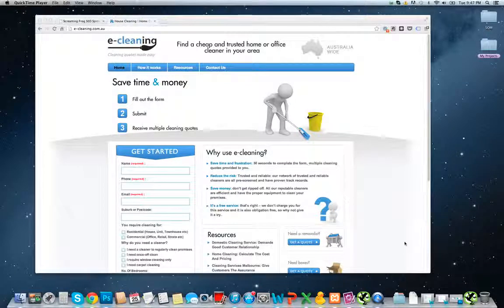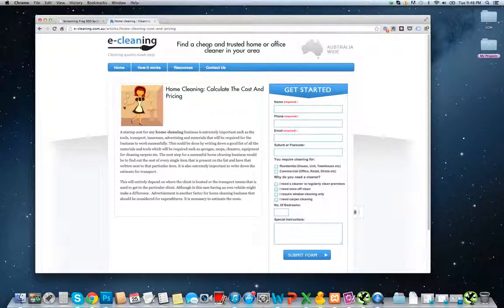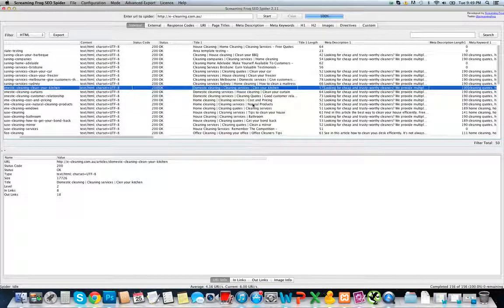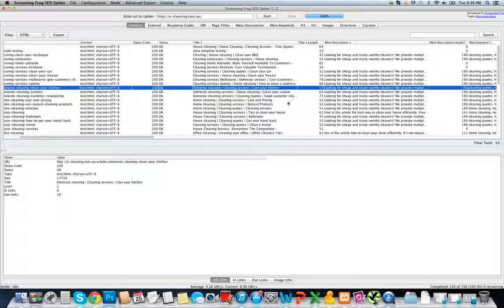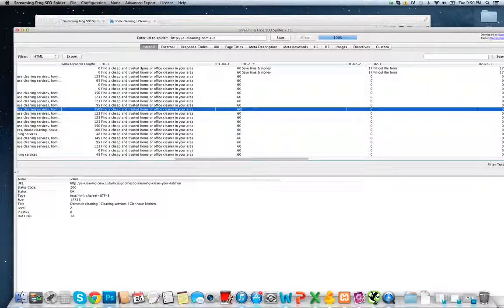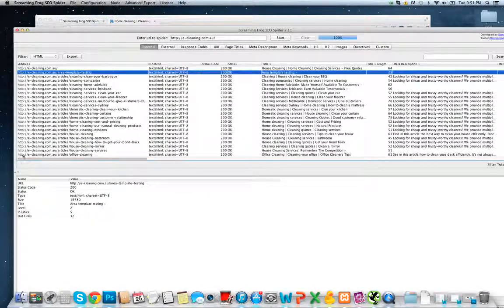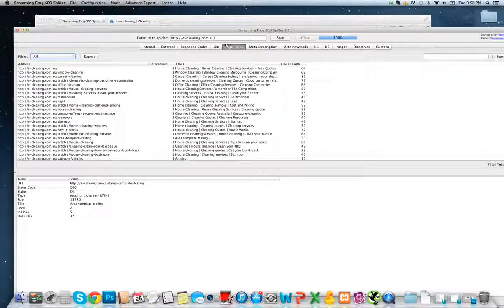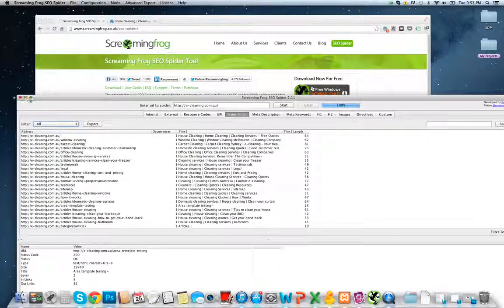SEO Audit using Screaming Frog Spider Tool